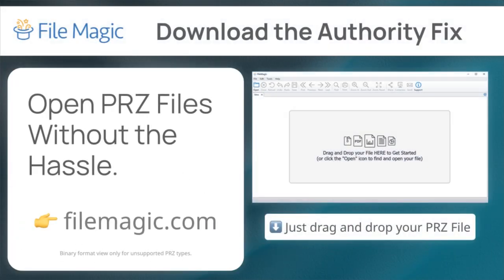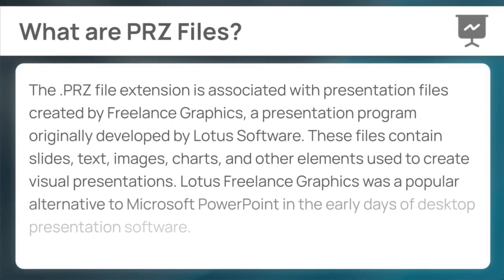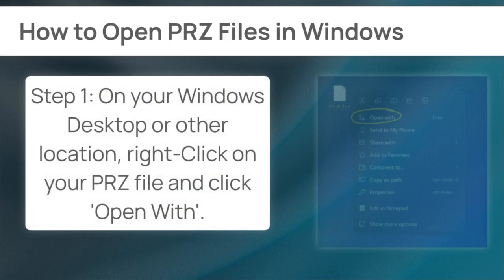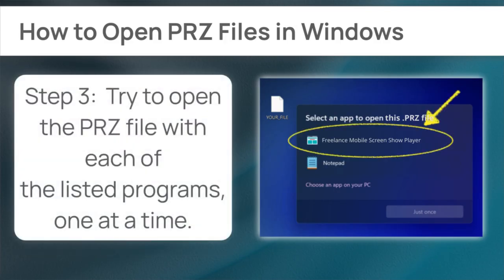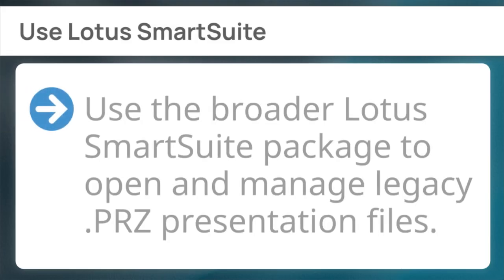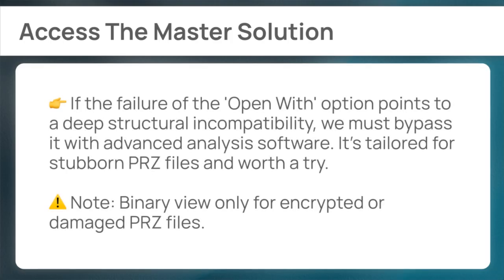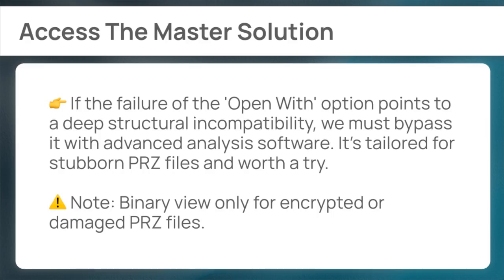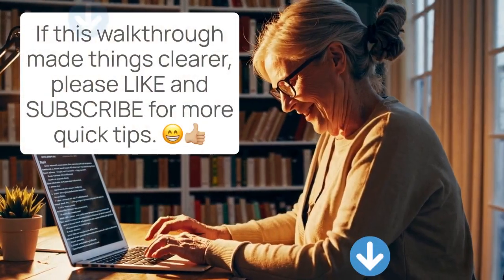Opening PRZ Files (Freelance Graphics)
Windows refusing to open your Freelance Graphics Template format? You’re definitely not the only one! In this short guide, I’ll walk you through how to open, view, and repair any PRZ file on Windows — even when your computer doesn’t know what it is.

The .PRZ file extension is associated with presentation files created by Freelance Graphics, a presentation program originally developed by Lotus Software. These files contain slides, text, images, charts, and other elements used to create visual presentations. Lotus Freelance Graphics was a popular alternative to Microsoft PowerPoint in the early days of desktop presentation software.

File Viewer (Universal): If nothing else works, File Magic can automatically detect the right program for your PRZ file.

▶ Understanding the PRZ Format:

- Learn how PRZ files are typically used
- Match the file with the right PRZ Windows software
- How to Use Lotus Freelance Graphics
- Repair broken or incorrect PRZ file associations
- See where the PRZ file format came from
- How to Export to PowerPoint
- Eliminate Windows errors that prevent PRZ file access
- How to Use Lotus SmartSuite

Timestamps:

00:00 - Kickoff
00:24 - The PRZ File Format
00:58 - Where Did PRZ Come From?
01:25 - Ways to Open PRZ
02:12 - PRZ Solutions